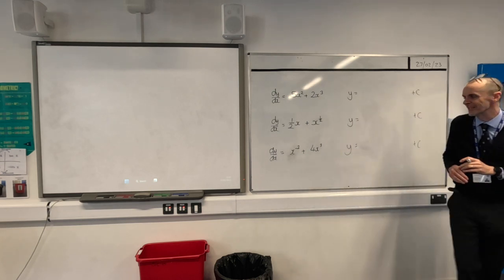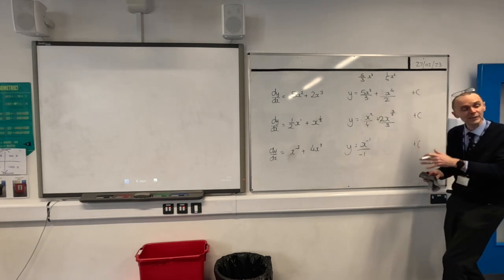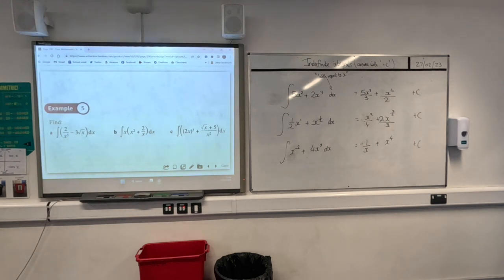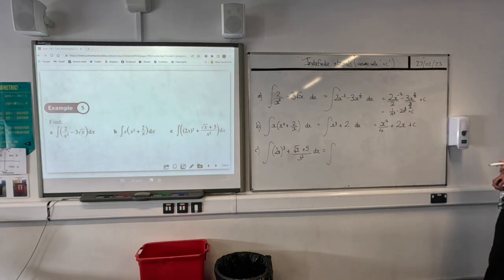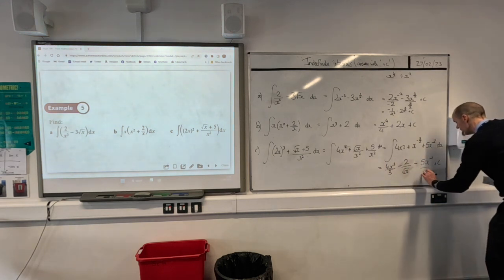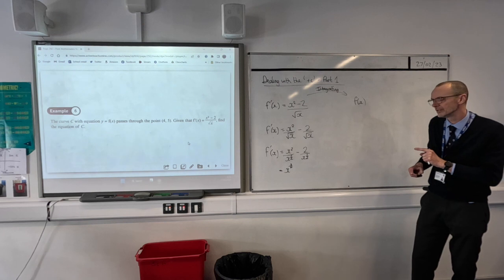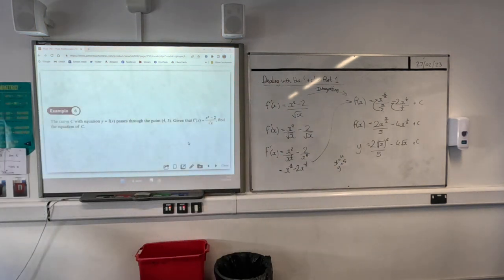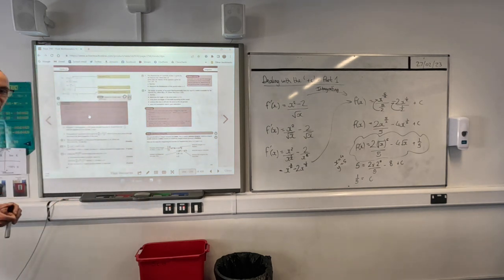27th Feb Indefinite Integrals